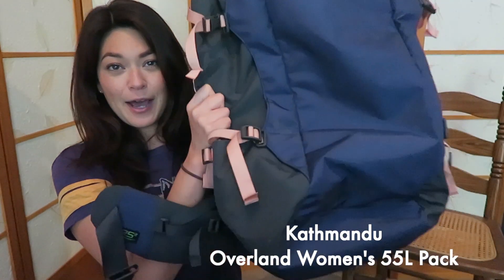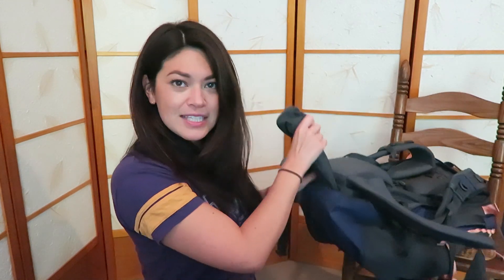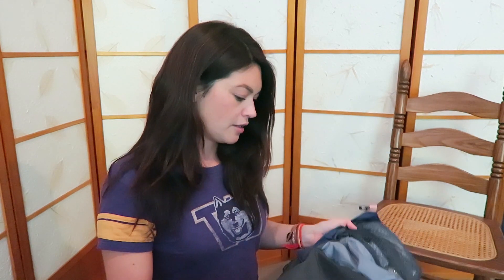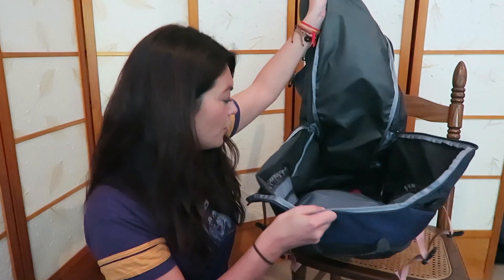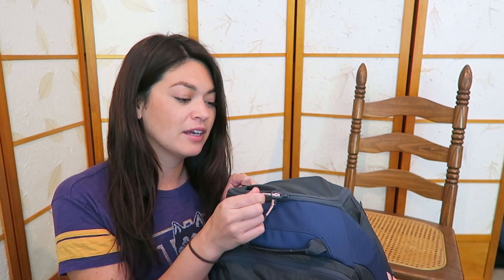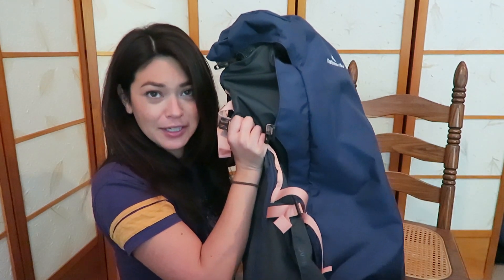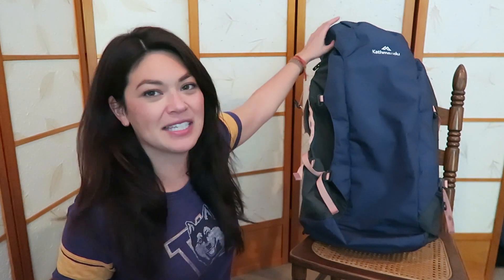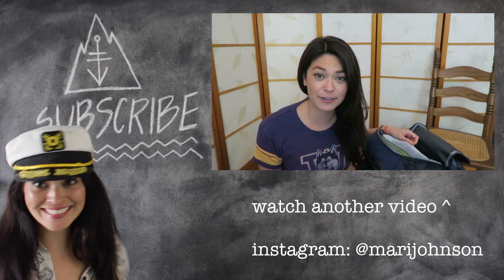TRAVEL BACKPACK REVIEW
Kathmandu Overland 55L Women's backpack review. I really like it! My favorite thing is that it opens like a suitcase with zippers and is still supportive.

Cameras I use:
- Canon G7X
- Joby GorillaPod tripod
- GoPro Hero 4 Silver

Californian in a constant state of wanderlust, currently traveling the world. I’m here to share my adventures and give you tips about travel, culture, language, and life.

I'm always looking for music to feature in my videos!